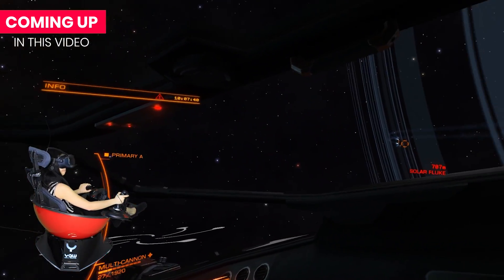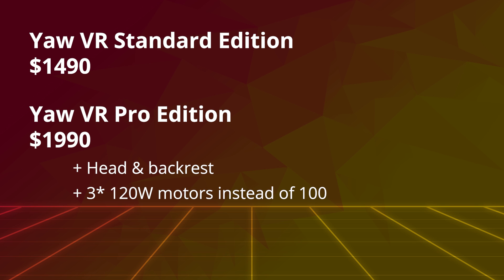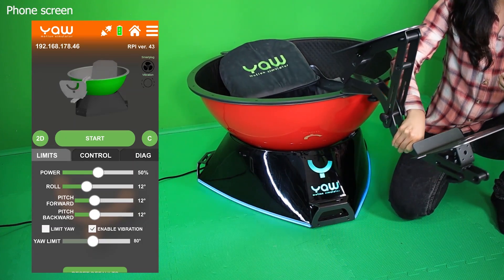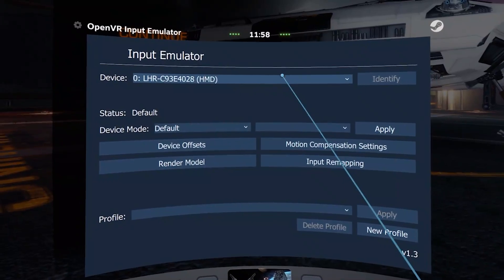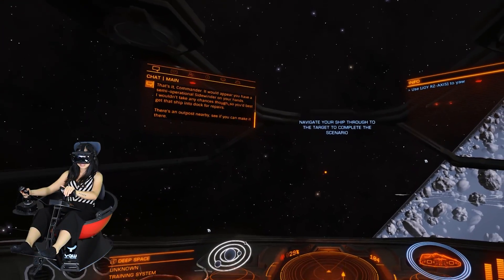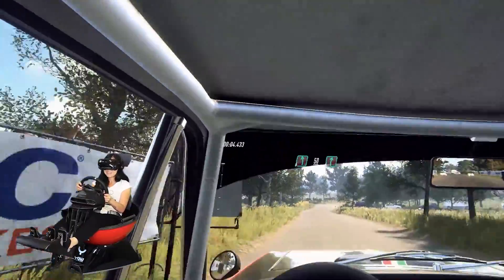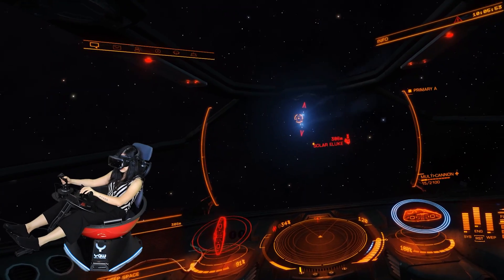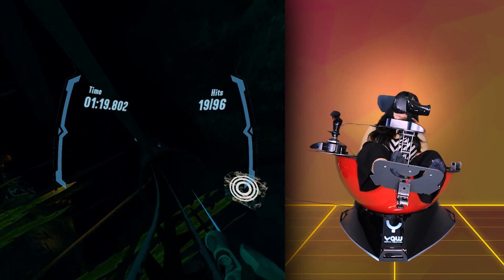Elite Dangerous On Yaw VR Gameplay & Final YawVR Review!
The last thing I wanted to try was space & flight simulators before I share my final thoughts on the Yaw VR Motion Simulator and today is that day!

So in today’s video, I will show some Elite Dangerous gameplay, we’ll cover my final thoughts on the hardware and software setup experience, about performance, comfort, build quality, and in the end, my conclusion that should answer the big question. Do I think the Yaw VR motion simulator is worth it?

TIMESTAMPS
00:00 Intro & What This Video Is About
00:53 Yaw VR Specs
02:58 Setup Experience – Hardware
04:18 Setup Experience – Software
05:58 Motion Compensation
06:52 Elite Dangerous + YawVR Gameplay
10:55 Overall Yaw VR Gameplay Impressions
11:59 Epic Roller Coasters on Oculus Quest
12:28 Performance
13:23 Comfort & Motion Sickness
14:04 Build Quality
15:03 Conclusion

LINKS *
- Questions?

(Coolblue)

- BaxornVR
- Wintceas
- Studioform VR
- Andy
- Albert
- Ben P.
- Steve Dunlap
- Thomas M. Rice
- Andy Fidel
- VR Balance
- Nathan Schmidt

VR on!